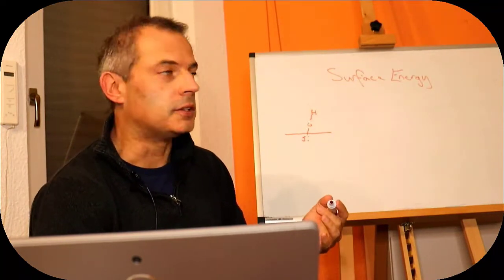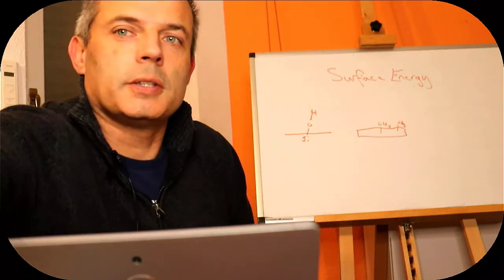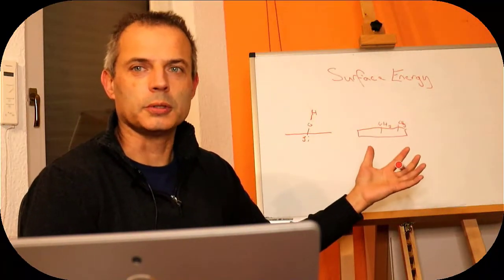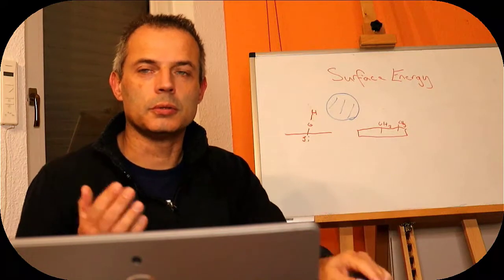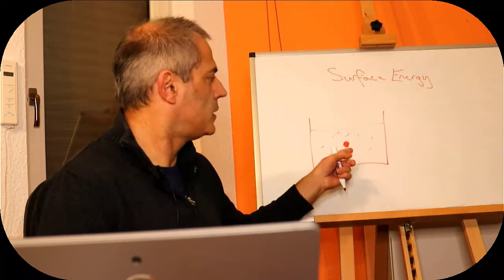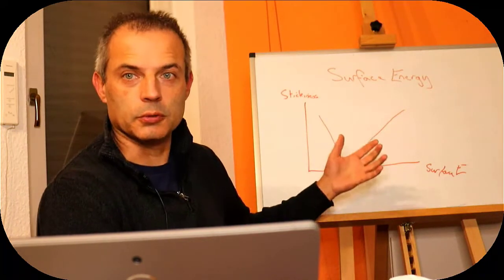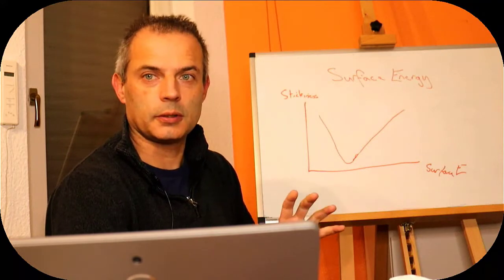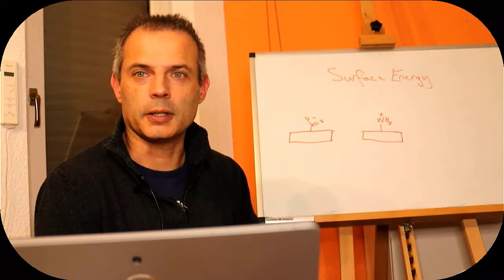Biological reactions of materials - Surface Energy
Sorry about the sound, I think I have worked out the problem but did not have time to go back over it.